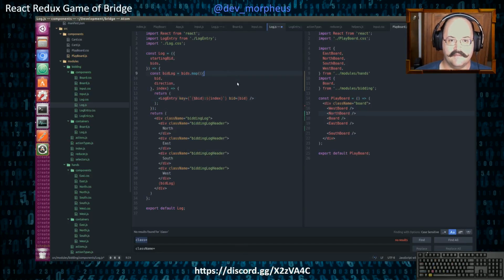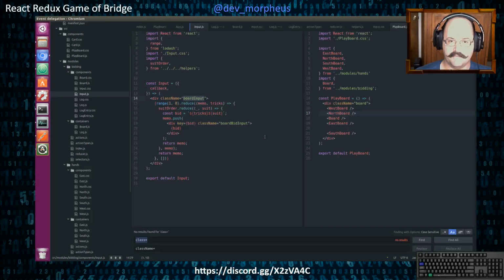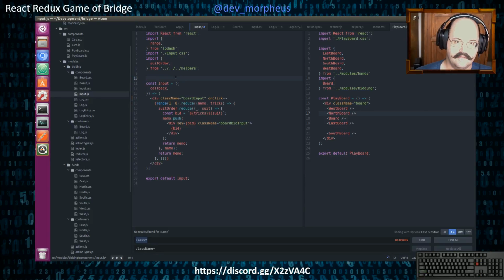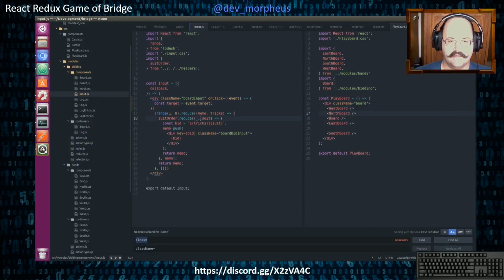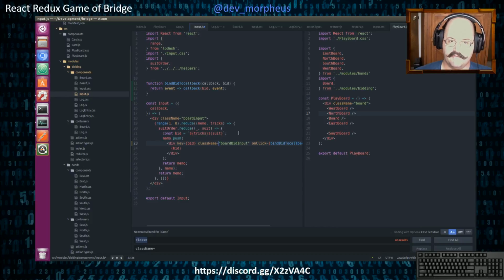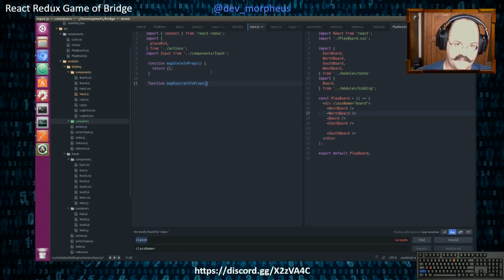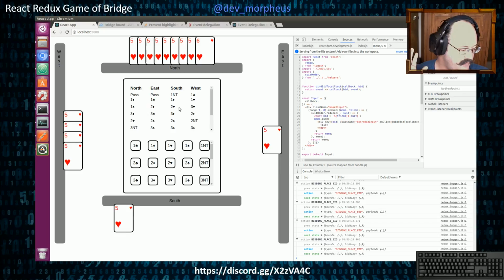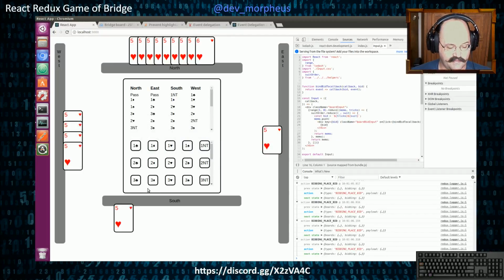The Game of Bridge Part 4